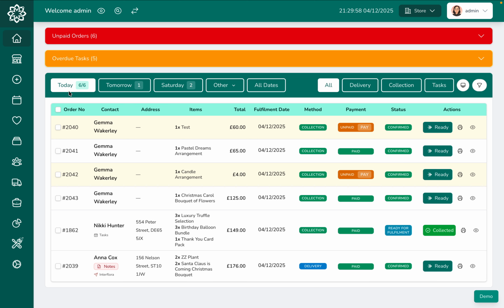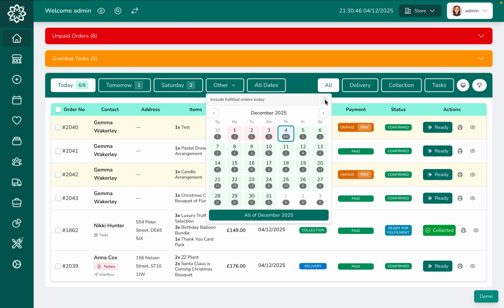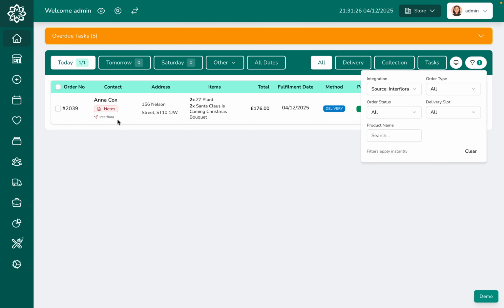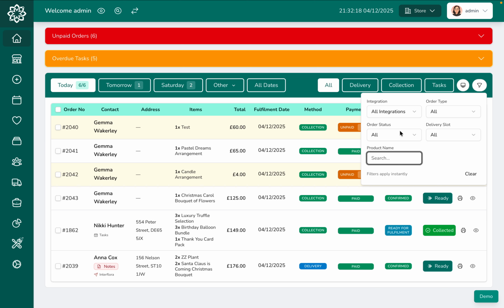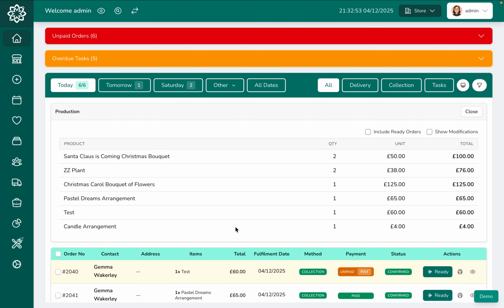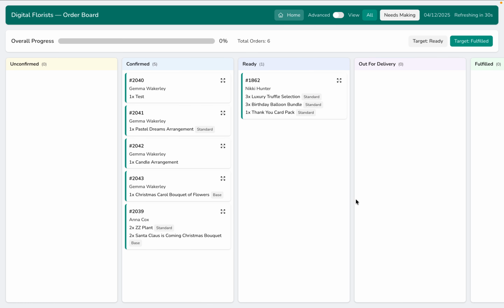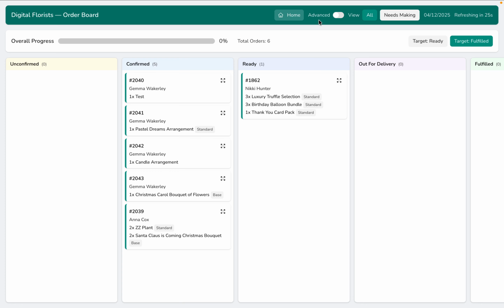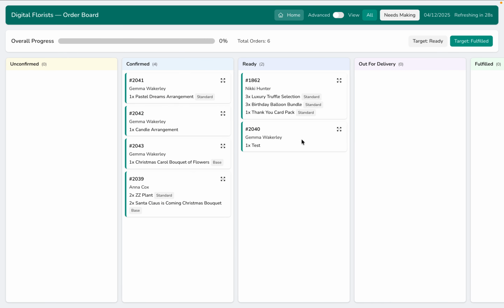Digital Florists Dashboard Filtering and Order Board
Learn to filter your Digital Florist dashboard. This video demonstrates techniques for filtering your dashboard view, allowing you to clearly see and manage all your collections, deliveries, and pending task, different types of orders and or products. Improving your daily and peak operations and boosting efficiency for your flower business.

This video also shows the new order board and explains how it can be used in tandem with the florist companion app

To learn more about Digital Florists and how it can help you florist shop